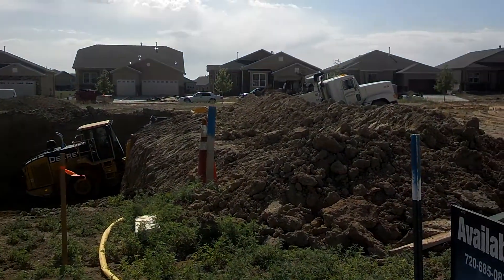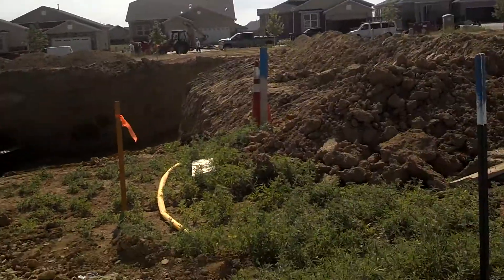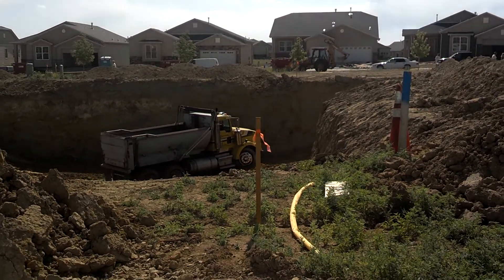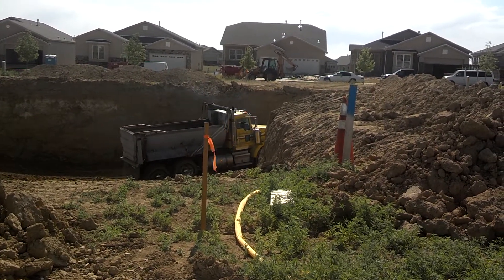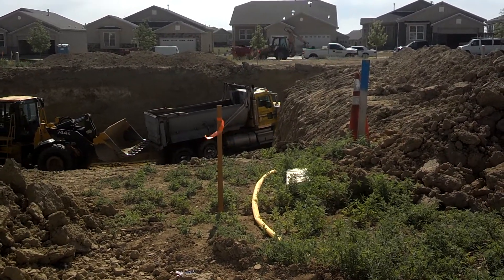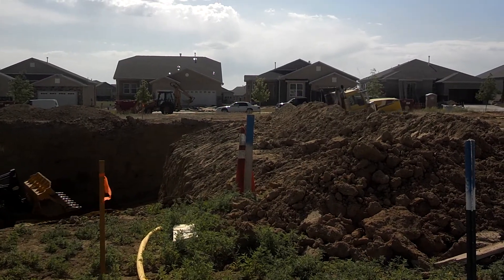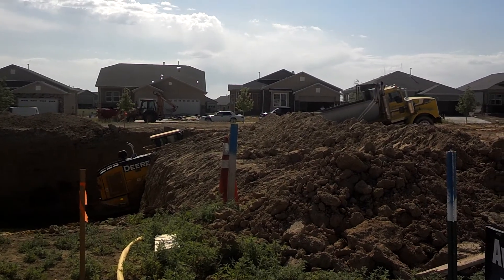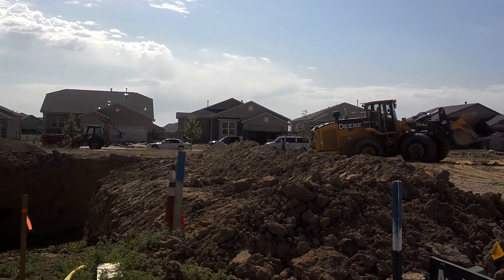Job site prallems